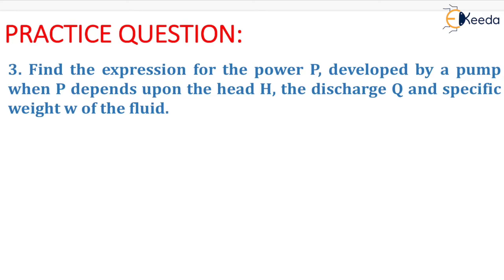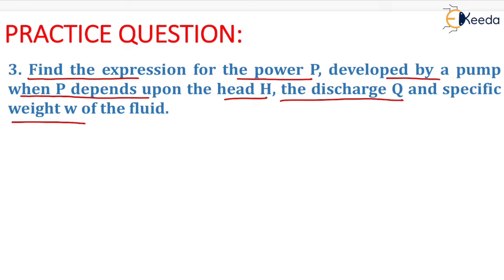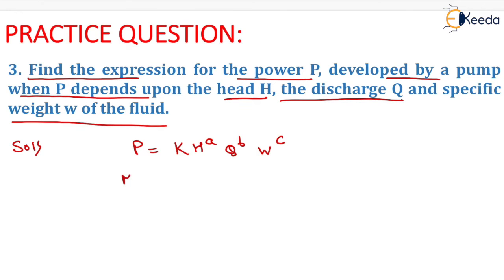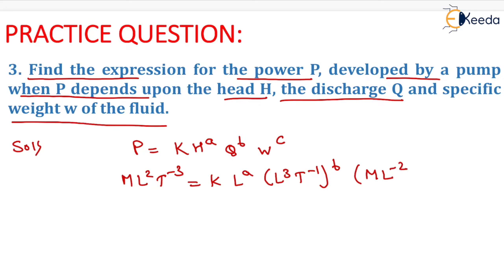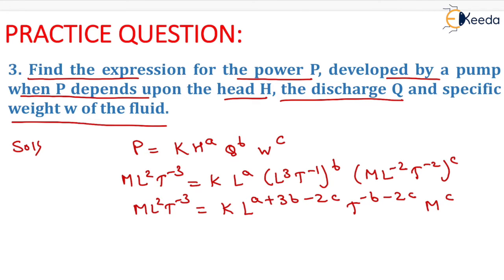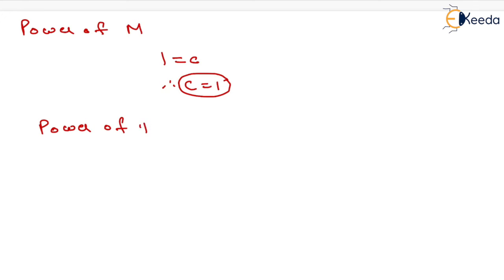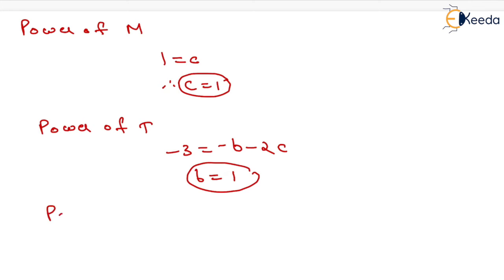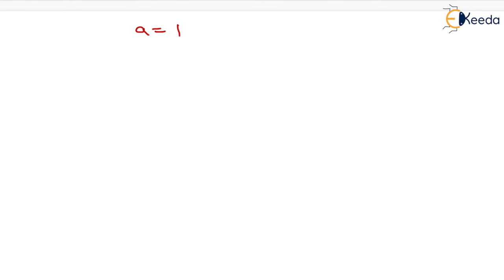3rd Numerical of Rayleigh's Method | Hydraulics - GATE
In this video, you will learn:

What is Rayleigh's Method?
How to apply Rayleigh's Method to solve problems related to fluid flow
How to solve 3rd Numerical of Rayleigh's Method
Tips and tricks for solving Rayleigh's Method problems
This video is perfect for GATE aspirants who are looking to improve their score in the Hydraulics section.

Happy Learning.